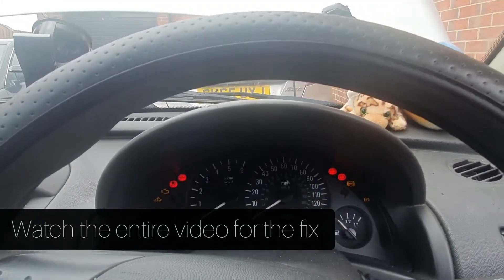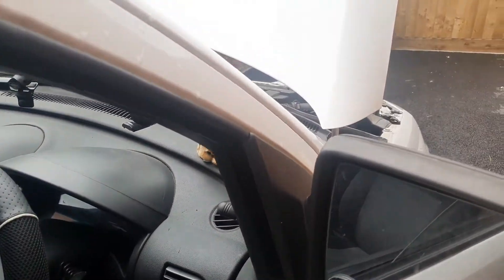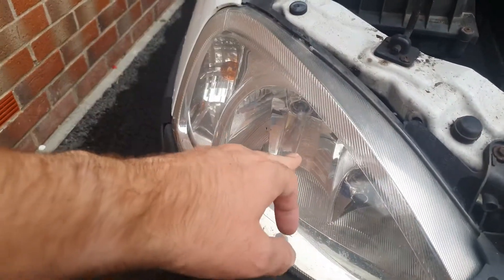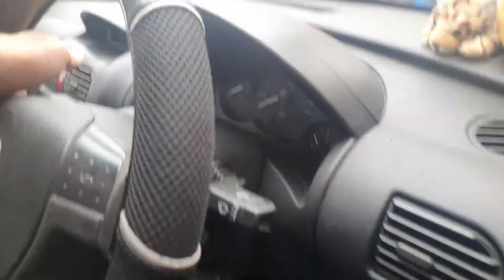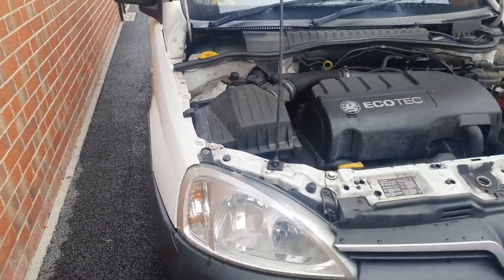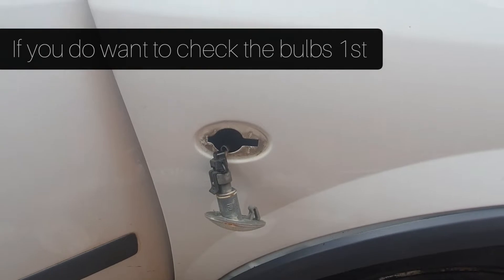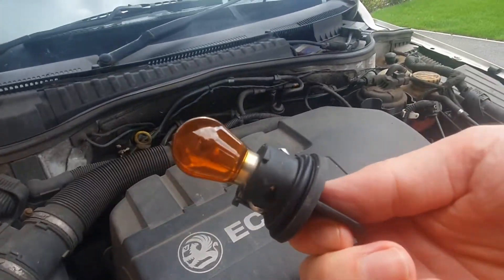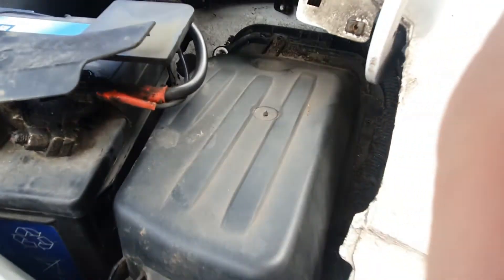Faulty Indicators On 1 Side - Cheap Fix Relay Change - vanlife How To Van Repairs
Something a little different today as I show you how I fixed my annoying indicator issue.

The drivers side of my van just stopped working. Then out the blue all 3 where intermittent and then... stopped altogether again.

Having had this issue before on another car I trusted my gut that it was the relay ignoring the advice that it was an earth issue (which could lead to an expensive fix due to the time finding the lose wire).

I changed the relay in 20 minutes and we are all good again. Hopefully this video helps somebody else out. My van is a 2010 Combo Van.

If you aren't comfortable around electronic always seek help from a professional mechanic. This is a potential cheap fix if you buy the parts yourself as the Relay cost me £15.

See my other videos below

Lake District Adventures